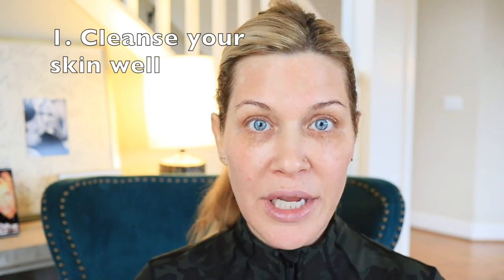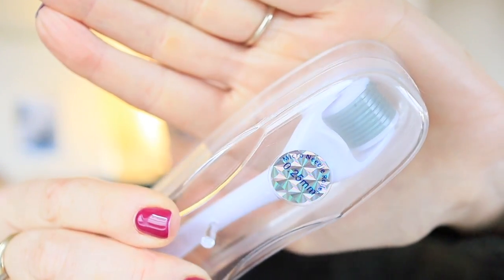COSMETIC MICRONEEDLING | DERMAROLLING | DEMO | CIT | Roller Sanitation demo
In this video I am demoing how I cosmetically roll my skin to thicken my epidermis, even out my skin tone and infuse products like Growth Factors, Vitamins, Peptides and more.  I also show you exactly how I sanitize my roller (better than alcohol!) to ensure that it is bacterial free!

Rollers with real needles (I can see anyway)

Efferdent Denture Cleaning Tablets:

A GREAT Hyaluronic Acid Serum for needling:

Always wear sunscreen! Even MORE important when you are needling!!

Find more microneedling supplies on Amazon
In the US
In the UK